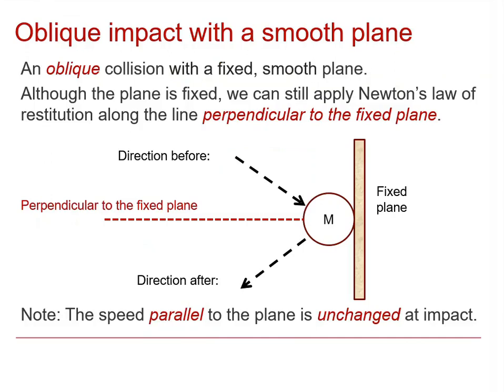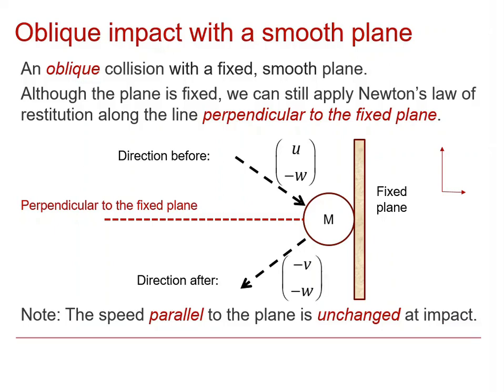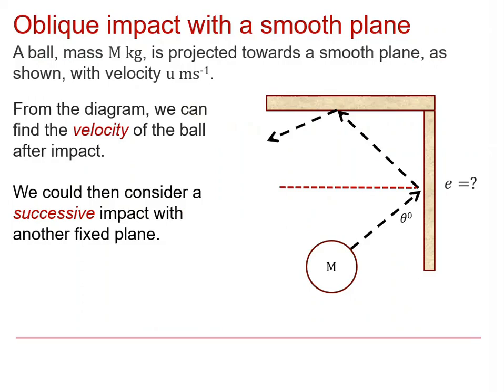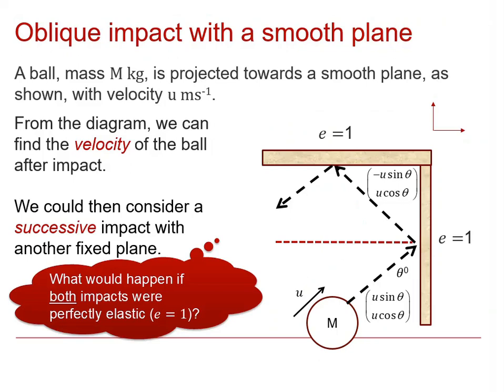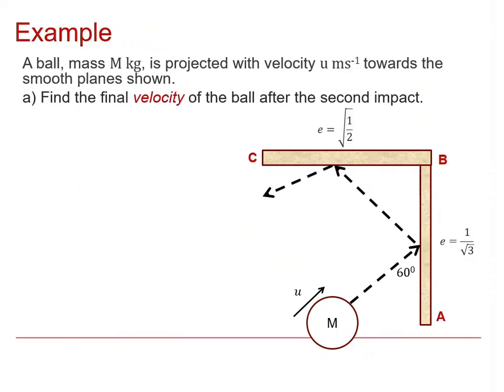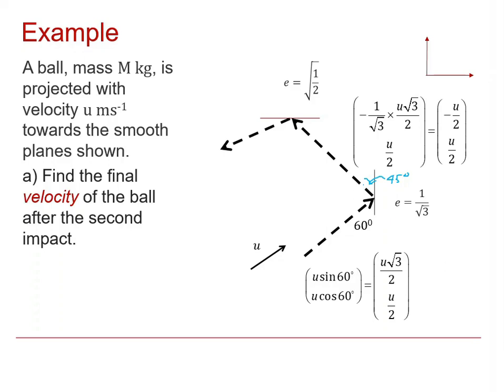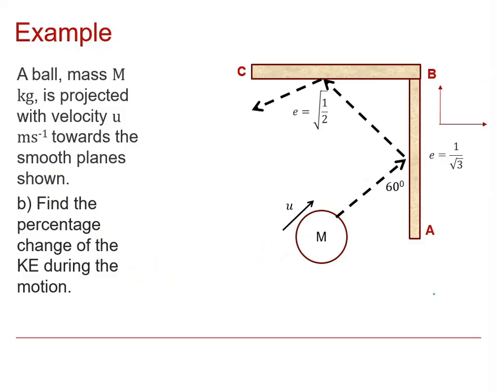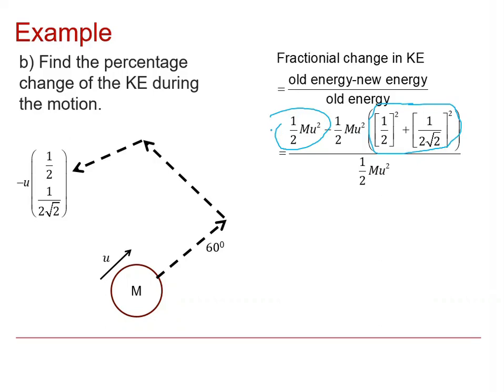OCR Mechanics: Impulse & momentum 3-3